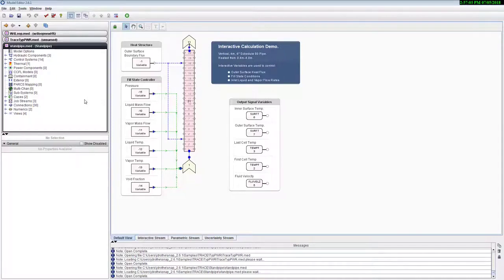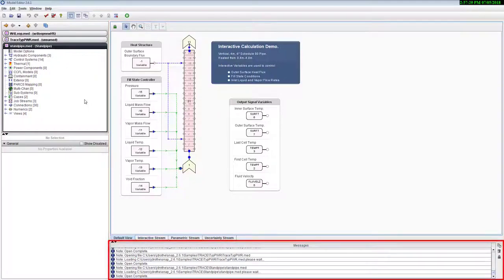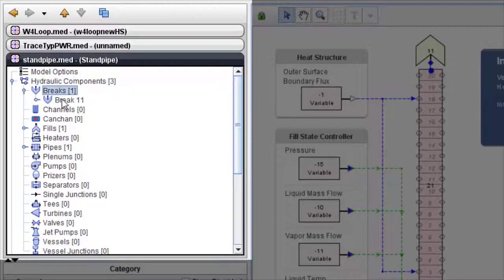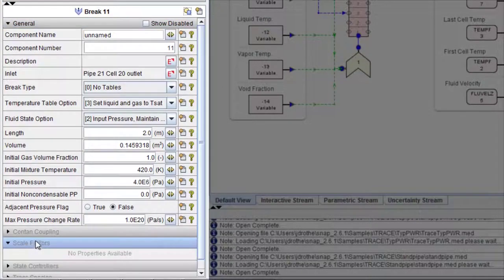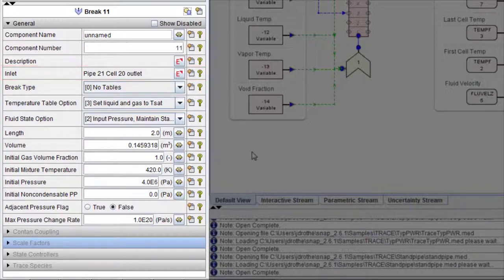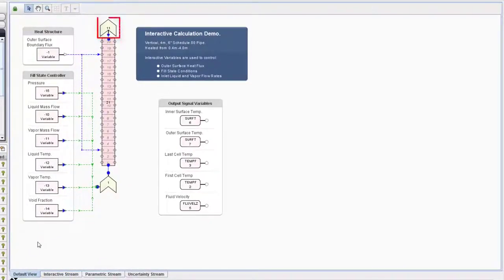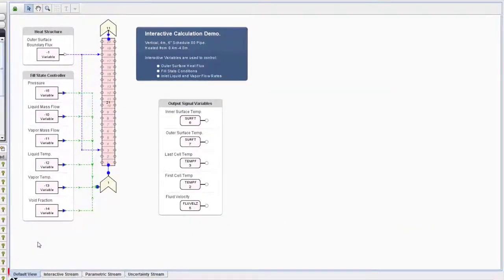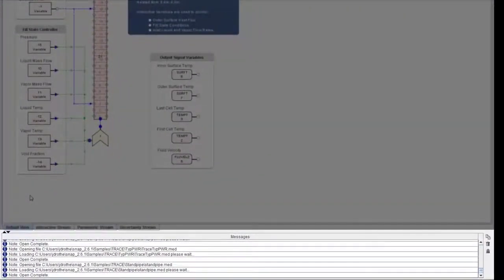Model Editor Overview